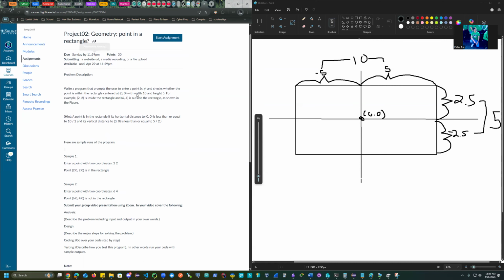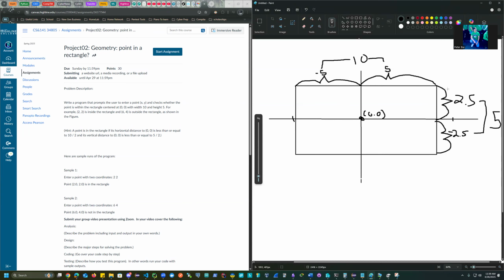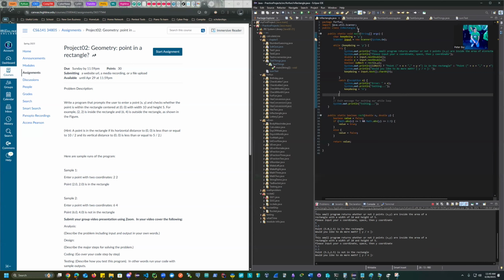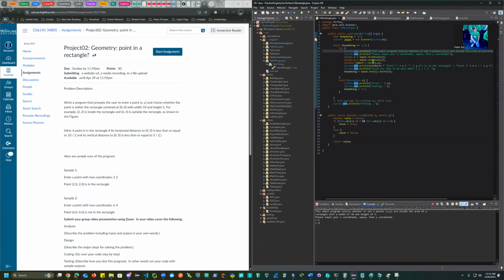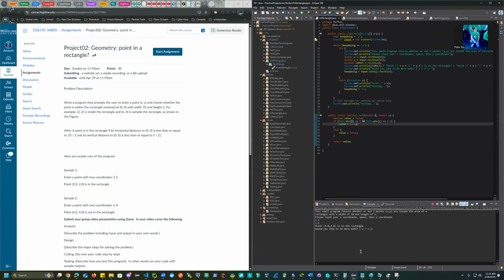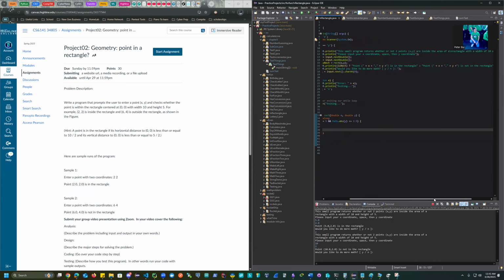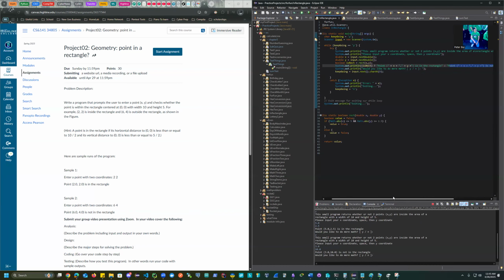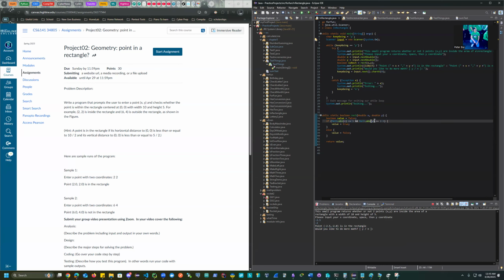CS 141 - Java 1 - Project 2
Created by Peter and Wilson